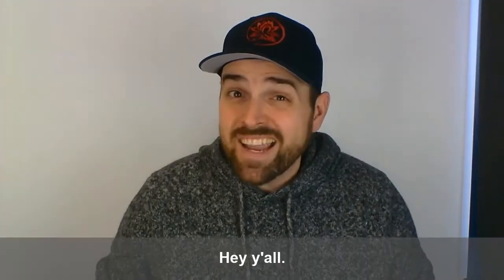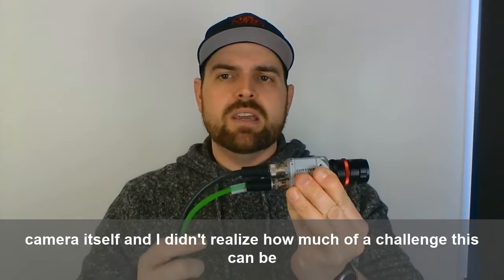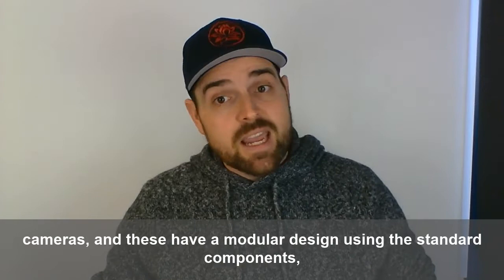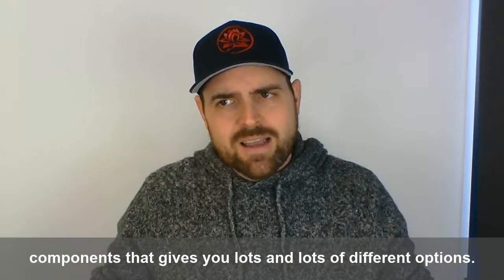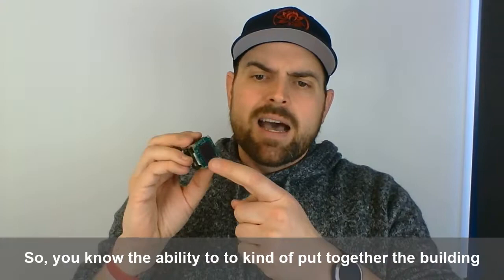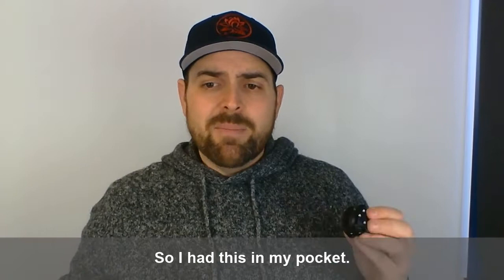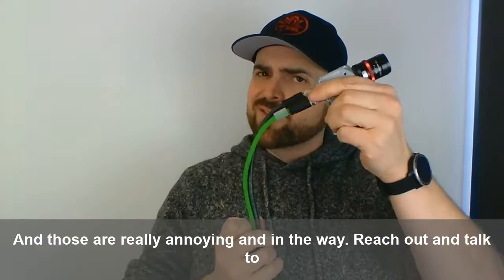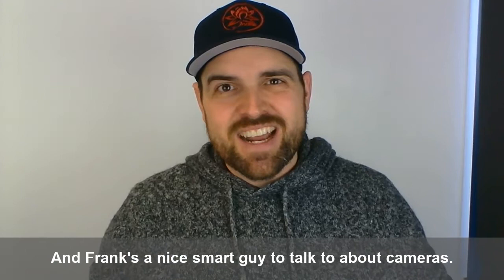Configurable Embedded Industrial Vision Cameras for Integrating into Machine & Equipment Designs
Do you use a lot of vision cameras? Are you designing industrial cameras into your equipment designs? Is image processing an integral solution of your tech stack?

𝑶𝒏 𝒊𝒏𝒅𝒖𝒔𝒕𝒓𝒊𝒂𝒍 𝒄𝒂𝒎𝒆𝒓𝒂𝒔 𝒊𝒕 𝒔𝒆𝒆𝒎𝒔 𝒍𝒊𝒌𝒆 𝒕𝒉𝒆 𝒄𝒐𝒏𝒏𝒆𝒄𝒕𝒐𝒓𝒔 𝒂𝒓𝒆 𝒂𝒔 𝒃𝒊𝒈 𝒊𝒇 𝒏𝒐𝒕 𝒃𝒊𝒈𝒈𝒆𝒓 𝒕𝒉𝒂𝒏 𝒕𝒉𝒆 𝒄𝒂𝒎𝒆𝒓𝒂 𝒊𝒕𝒔𝒆𝒍𝒇, 𝒄𝒂𝒖𝒔𝒊𝒏𝒈 𝒎𝒆𝒄𝒉𝒂𝒏𝒊𝒄𝒂𝒍 𝒑𝒓𝒐𝒃𝒍𝒆𝒎𝒔 𝒘𝒉𝒆𝒏 𝒊𝒏𝒕𝒆𝒈𝒓𝒂𝒕𝒊𝒏𝒈 𝒗𝒊𝒔𝒊𝒐𝒏 𝒂𝒏𝒅 𝒊𝒎𝒂𝒈𝒊𝒏𝒈 𝒊𝒏𝒕𝒐 𝒚𝒐𝒖𝒓 𝒐𝒘𝒏 𝒎𝒂𝒄𝒉𝒊𝒏𝒆 𝒅𝒆𝒔𝒊𝒈𝒏! This makes the designs excessively bulky & oversized. I didn’t realize how much of a challenge this can be with connectors until visiting a few equipment OEMs that faced this exact problem.

And then with vision, there are so many new amazing things that are being done with Artificial Intelligence, Machine Learning & Algorithms in image processing to solve real manufacturing problems. Robotic welding, bin picking, sorting, inspecting & quality. Even luggage handing machines at the airport are using cameras on custom built OEM equipment. 𝙀𝙖𝙘𝙝 𝙤𝙛 𝙩𝙝𝙚𝙨𝙚 𝙖𝙥𝙥𝙡𝙞𝙘𝙖𝙩𝙞𝙤𝙣𝙨 𝙘𝙖𝙣 𝙧𝙚𝙦𝙪𝙞𝙧𝙚 𝙙𝙞𝙛𝙛𝙚𝙧𝙚𝙣𝙩 𝙞𝙢𝙖𝙜𝙚𝙧𝙨, 𝙙𝙞𝙛𝙛𝙚𝙧𝙚𝙣𝙩 𝙡𝙚𝙣𝙨𝙚𝙨, 𝙤𝙧 𝙙𝙞𝙛𝙛𝙚𝙧𝙚𝙣𝙩 𝙛𝙞𝙡𝙩𝙚𝙧𝙨 𝙩𝙤 𝙜𝙚𝙩 𝙩𝙝𝙚 𝙚𝙭𝙖𝙘𝙩 𝙞𝙢𝙖𝙜𝙚 𝙣𝙚𝙚𝙙𝙚𝙙 𝙩𝙤 𝙧𝙚𝙡𝙞𝙖𝙗𝙡𝙮 𝙨𝙤𝙡𝙫𝙚 𝙩𝙝𝙚 𝙥𝙧𝙤𝙗𝙡𝙚𝙢.

So I was excited about these things and discussing with Frantisek (Frank) Jakubec of MATRIX VISION GmbH about it & he shared with me a really cool technology that I didn’t understand existed: configurable industrial cameras. 𝗖𝗼𝗻𝗳𝗶𝗴𝘂𝗿𝗮𝗯𝗹𝗲 𝗲𝗺𝗯𝗲𝗱𝗱𝗲𝗱 𝘃𝗶𝘀𝗶𝗼𝗻 𝗰𝗮𝗺𝗲𝗿𝗮𝘀 have a modular design using standard components to flexibly support a large number of options & different requirements including board level cameras with standard “off-the-shelf” components.

Examples of 𝗖𝗼𝗻𝗳𝗶𝗴𝘂𝗿𝗮𝗯𝗹𝗲 𝗲𝗺𝗯𝗲𝗱𝗱𝗲𝗱 𝘃𝗶𝘀𝗶𝗼𝗻 𝗰𝗮𝗺𝗲𝗿𝗮𝘀 options:
✅ Lens & Filter Mounts
✅ Protocols & Connections (on board, ribbon cable, flexible, USB, PCI express, gigE, etc.)
✅ CMOS Image sensors (Color/BW, resolution, global/rolling shutter, etc.)
✅ IP rated housings or board level PCBs

What’s cool about this is: it is not a high investment “customization” with years of engineering time. It’s more like, get 𝙩𝙝𝙚 𝙥𝙪𝙯𝙯𝙡𝙚 𝙥𝙞𝙚𝙘𝙚𝙨 𝙮𝙤𝙪 𝙣𝙚𝙚𝙙 𝙩𝙤 𝙗𝙪𝙞𝙡𝙙 𝙩𝙝𝙚 𝙘𝙖𝙢𝙚𝙧𝙖 𝙣𝙚𝙚𝙙𝙚𝙙 𝙩𝙤 𝙛𝙞𝙩 𝙩𝙝𝙚 𝙖𝙥𝙥𝙡𝙞𝙘𝙖𝙩𝙞𝙤𝙣. Pretty cool!

So, 𝙞𝙛 𝙮𝙤𝙪 𝙖𝙧𝙚 𝙖𝙣 𝙢𝙖𝙘𝙝𝙞𝙣𝙚 𝙙𝙚𝙨𝙞𝙜𝙣𝙚𝙧 𝙡𝙤𝙤𝙠𝙞𝙣𝙜 𝙩𝙤 𝙥𝙪𝙩 𝙖𝙣 𝙞𝙢𝙖𝙜𝙚 𝙘𝙖𝙥𝙩𝙪𝙧𝙞𝙣𝙜 𝙞𝙣𝙙𝙪𝙨𝙩𝙧𝙞𝙖𝙡 𝙘𝙖𝙢𝙚𝙧𝙖 𝙞𝙣𝙩𝙤 𝙖𝙣 𝙖𝙥𝙥𝙡𝙞𝙘𝙖𝙩𝙞𝙤𝙣, connect with Frank and have a conversation, he’s a really nice guy!

Until next time, ask yourself: 𝗪𝗵𝗮𝘁 𝗪𝗜𝗟𝗟 𝗶 𝗔𝗨𝗧𝗢𝗠𝗔𝗧𝗘 𝗻𝗲𝘅𝘁?
Balluff worldwide
(Matrix Vision GmbH is a brand of Balluff Worldwide)